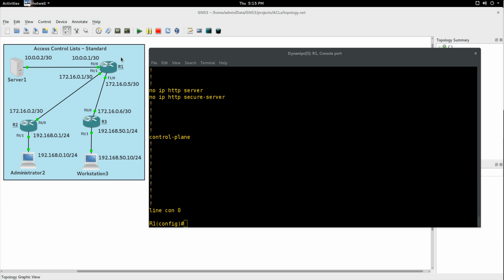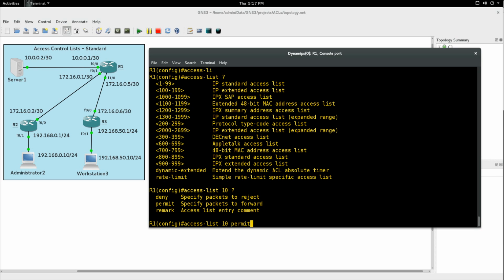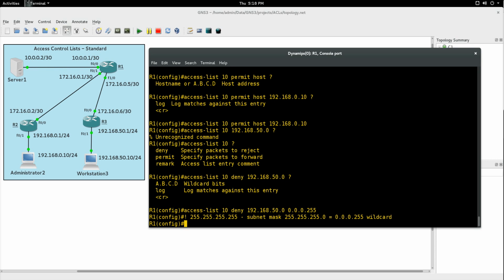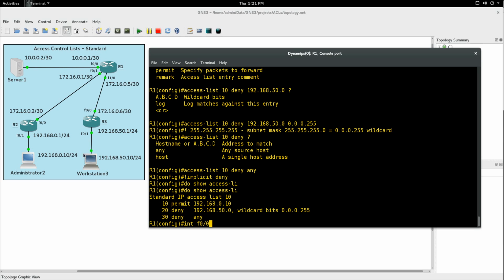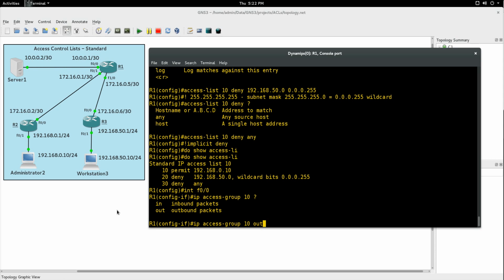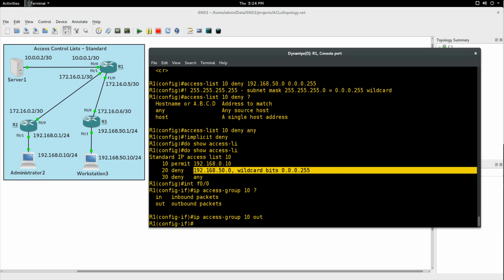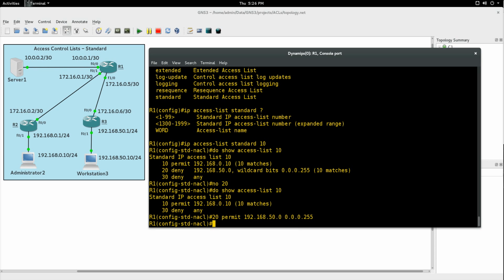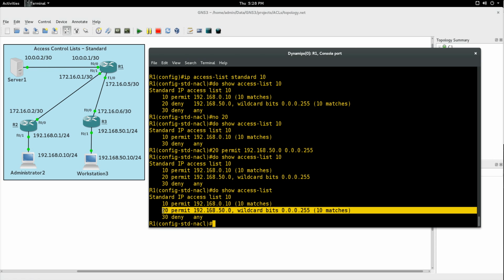CCNA Tutorial: Standard ACLs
This video shows how to configure, verify, and change a numbered Standard Access Control List (ACL).

Check out the accompanying article at CyberScribe.org